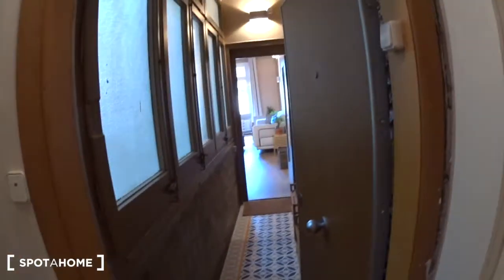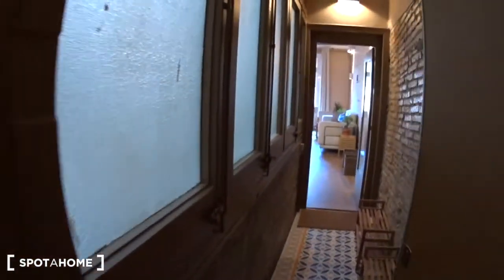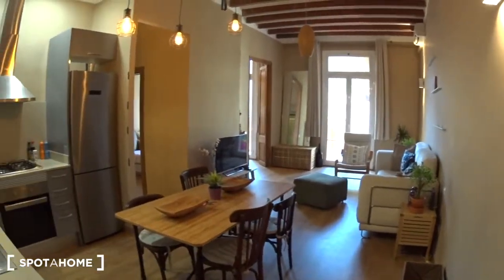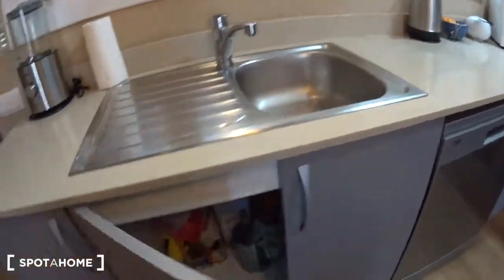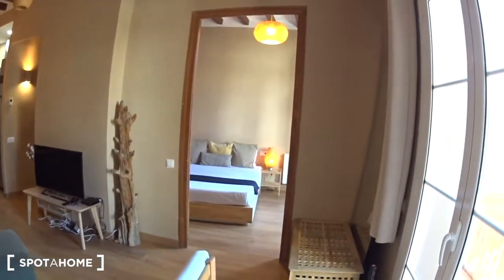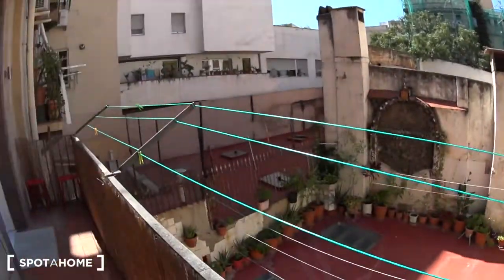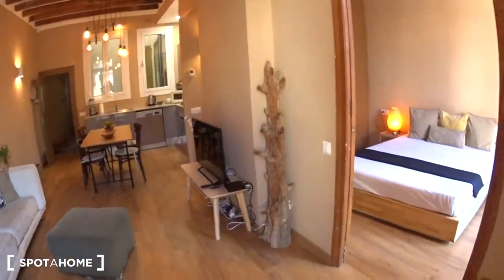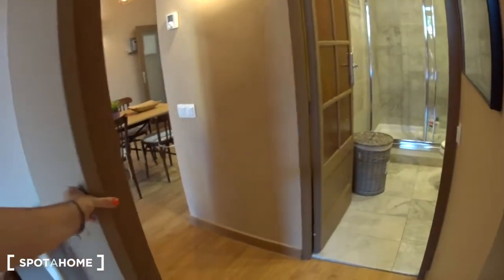Elegant 1-bedroom apartment with AC for rent in El Born - Spotahome (ref 134660)